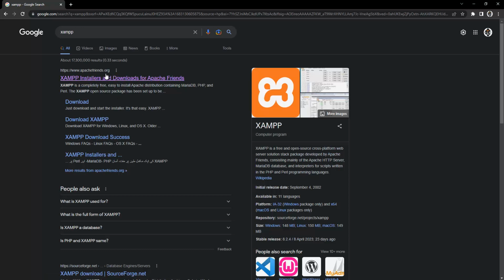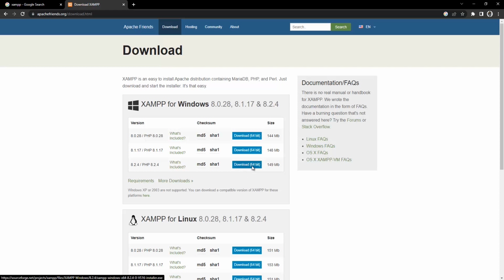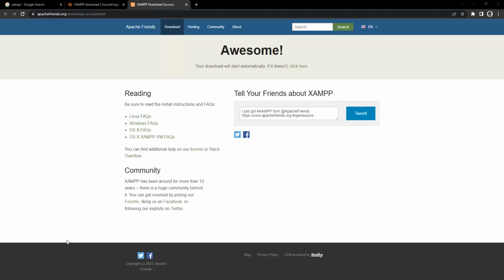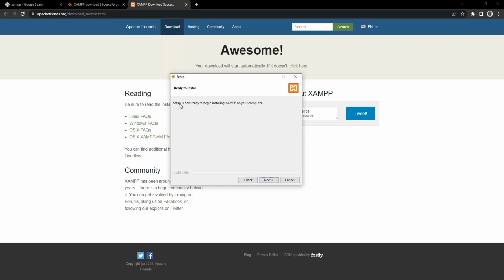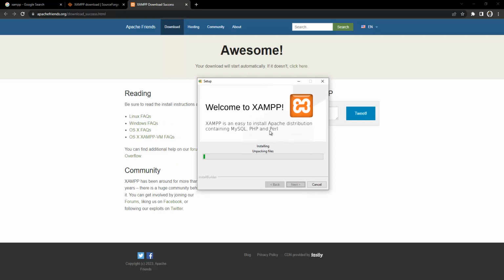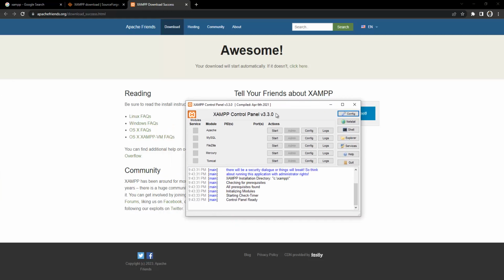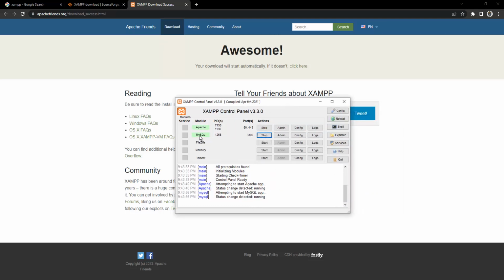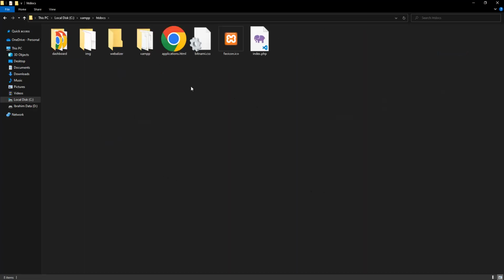Step-by-Step Tutorial: Setting up XAMPP Server on Windows 11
In this tutorial, we'll walk you through the step-by-step process of How to Install XAMPP Server on Windows 11. XAMPP is a popular cross-platform web server solution that includes Apache, MySQL, PHP, and Perl. By following this guide, you'll be able to set up your own local server environment for testing and development purposes. We'll cover the entire installation process, from downloading XAMPP to configuring Apache and MySQL. Whether you're a beginner or an experienced developer, this tutorial will help you get up and running with XAMPP on Windows 11 in no time!

how to install XAMPP Server on Windows 11, including solutions for common issues such as XAMPP not starting or Apache not working. In addition, the video covers related topics such as installing XAMPP on Windows 7, installing XAMPP on Mac, and installing WAMP Server on Windows 11. Whether you're a beginner or experienced user, this video will help you set up and configure XAMPP Server on your Windows 11 system with ease.

xampp download for windows 10 64 bit
xampp download for windows 11 64 bit